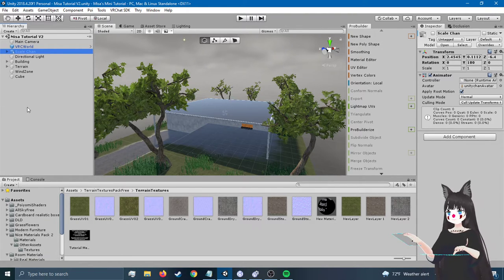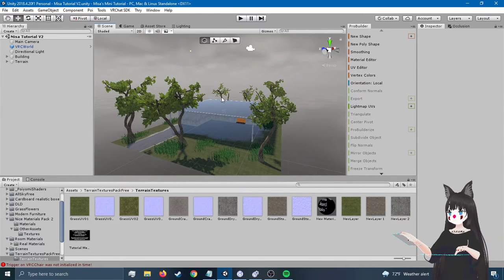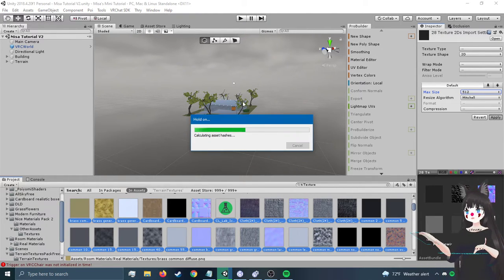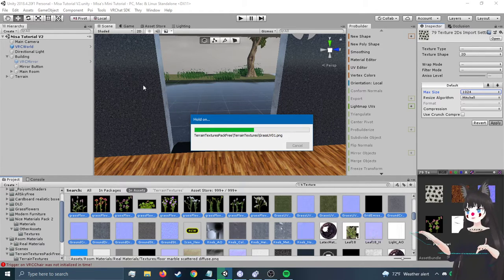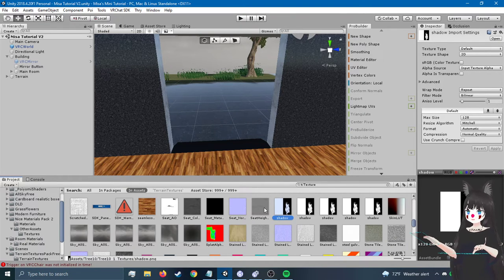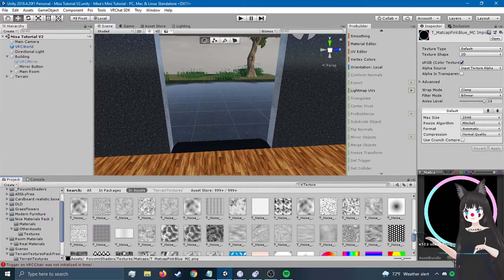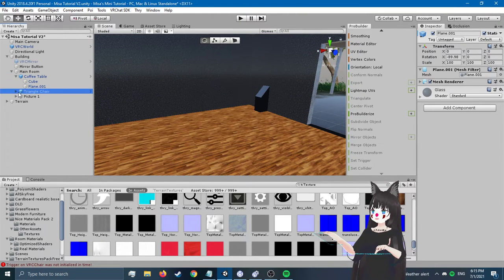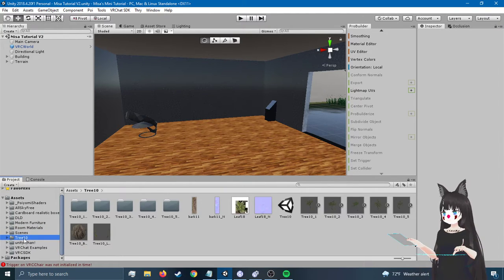Juggalo Tutorials: VRChat Beginner World Building Part 4 (Optimizing; From 300MB to 15MB!)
Didn't really intend for this to release on 4th of July but the world was over 300MB when I tried to test it and nobody wants that - so I didn't want to delay uploading it. After this it will only be about 15MB total! This isn't all there is to optimizing, but because you might want to upload it already I figured I'd do a quick video over the basics.

My computer had some serious issues so next part might be delayed a bit, but maybe not, who knows.